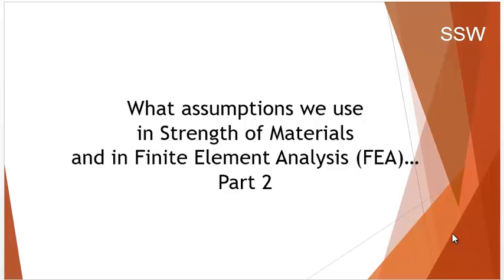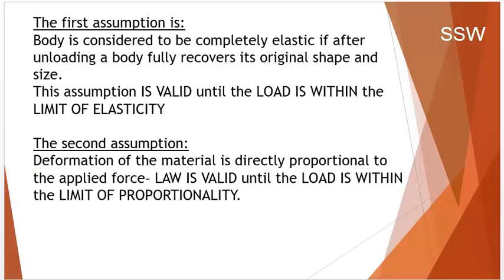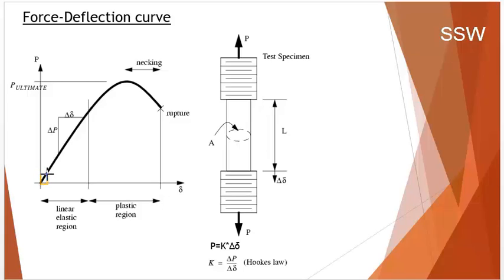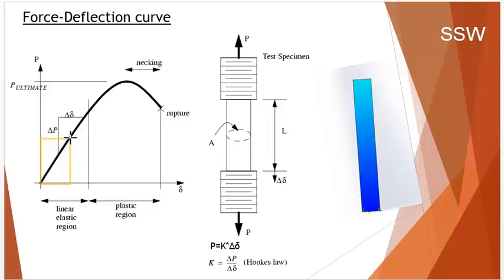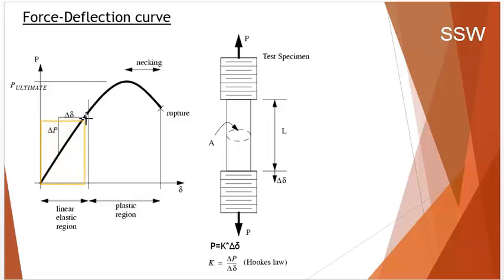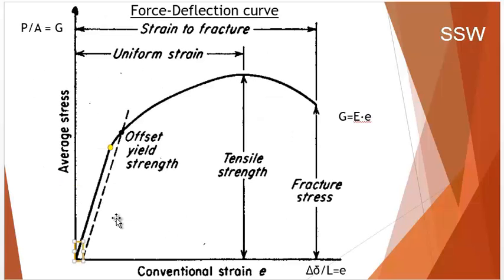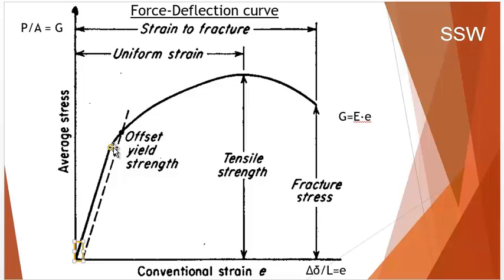Assumptions in Strength of Materials and FEA_(part 2)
Hi folks, welcome back on my Youtube video channel and today we continue talking about the assumptions that we use in Strength of material course and FEA.